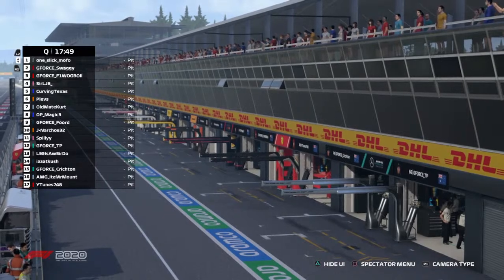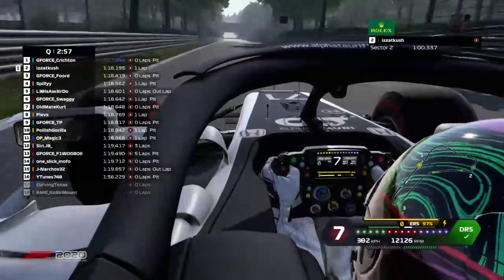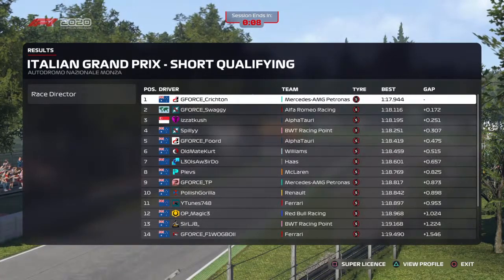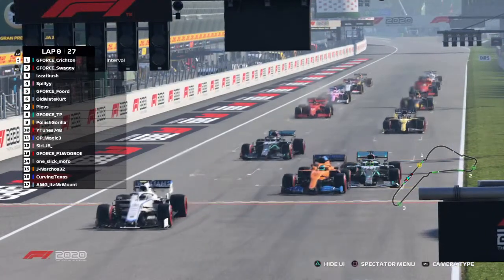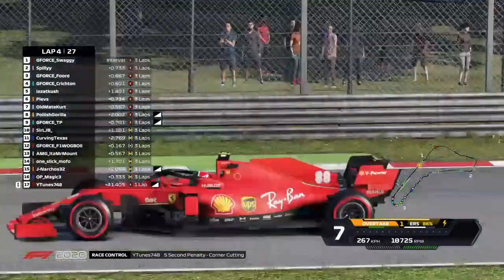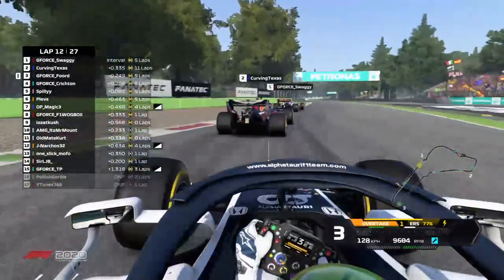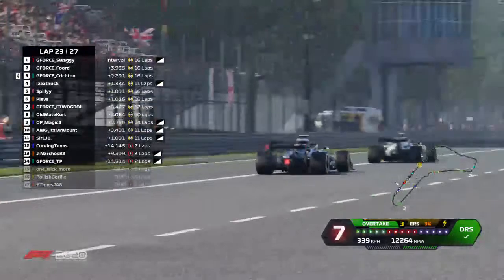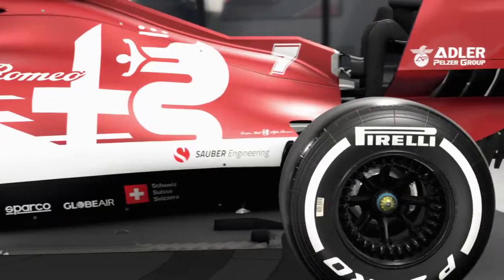F1 2020 | PS Pacific Series - Tier 1 | S4 | Round 6: Italian GP